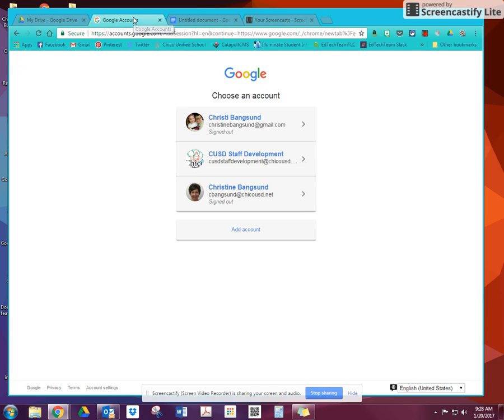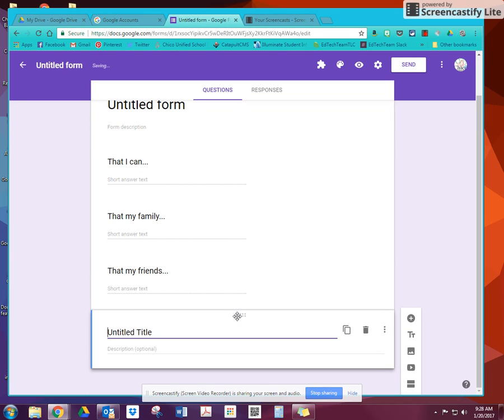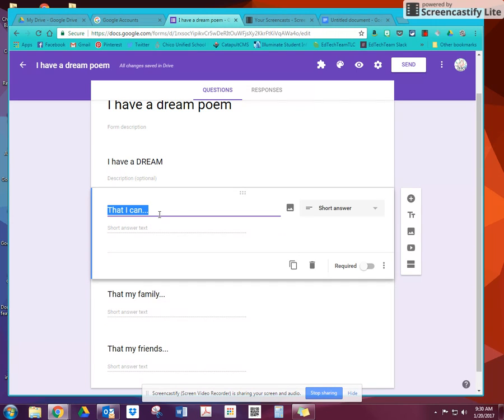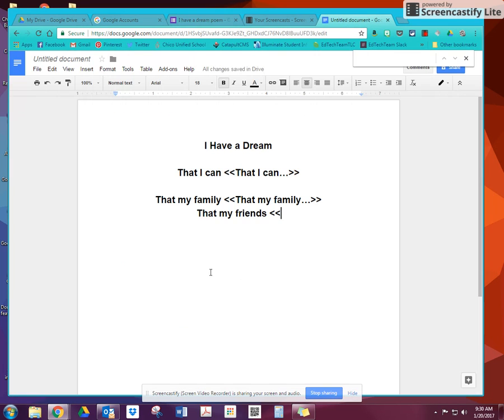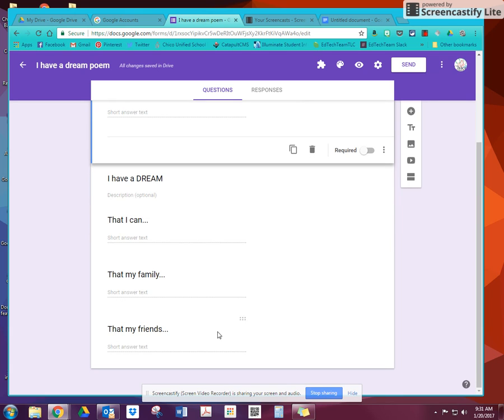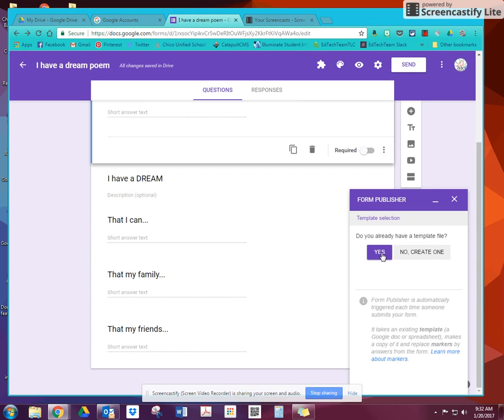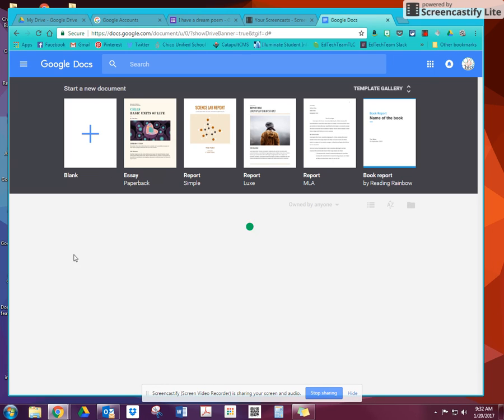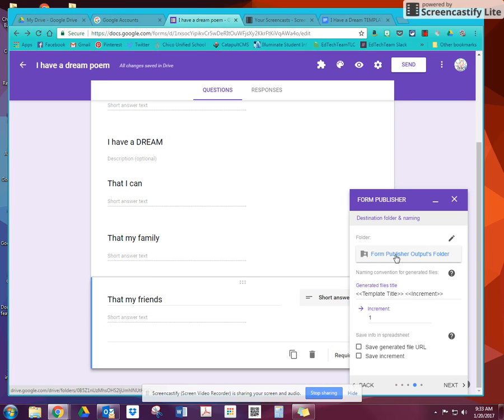Jan 20, 2017 9:35 AM